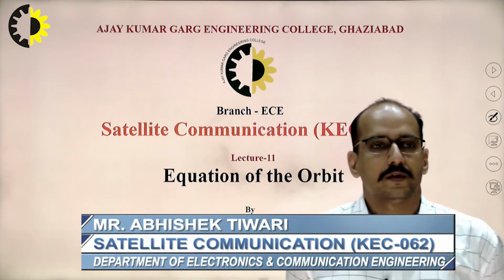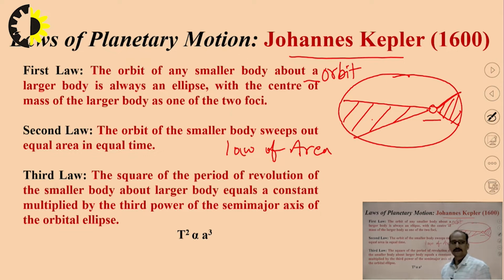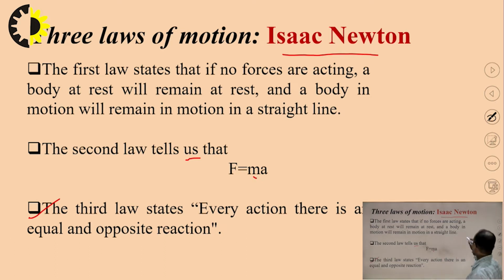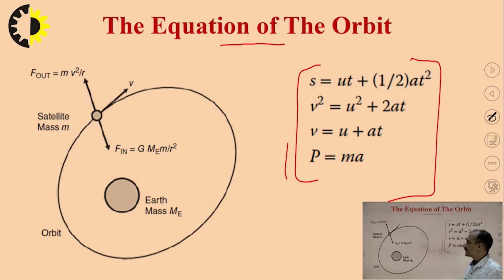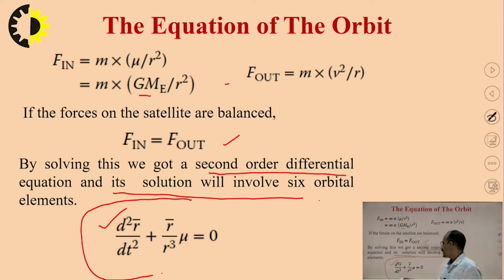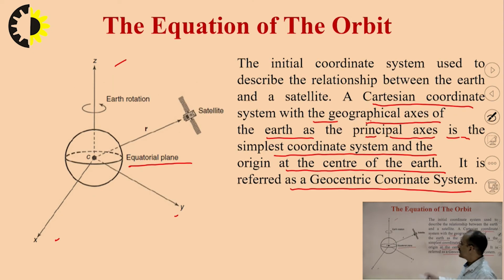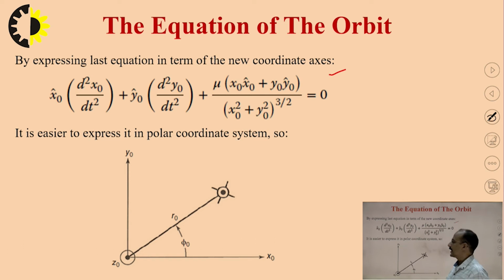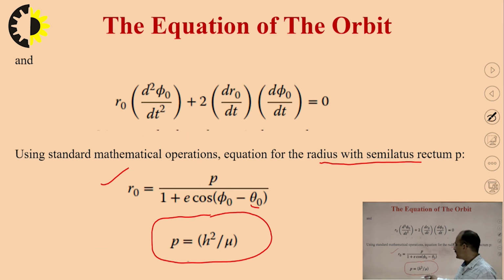SATELLITE COMMUNICATION LECTURE 11 '''Equation of the Orbit'' By Mr. Abhishek Tiwari, AKGEC